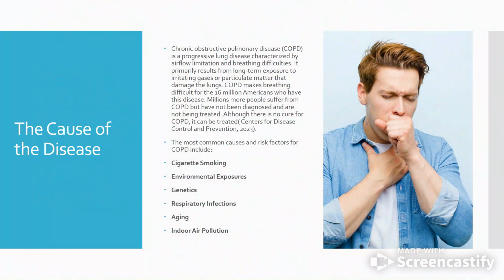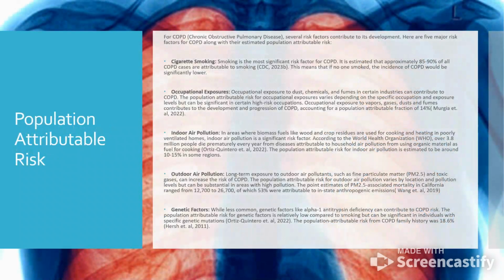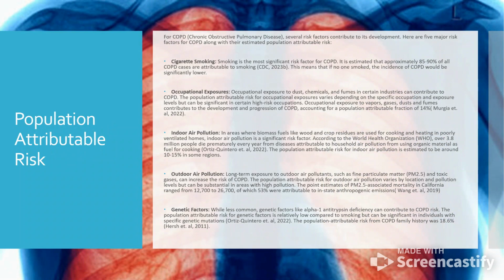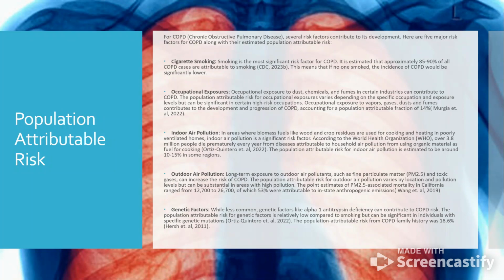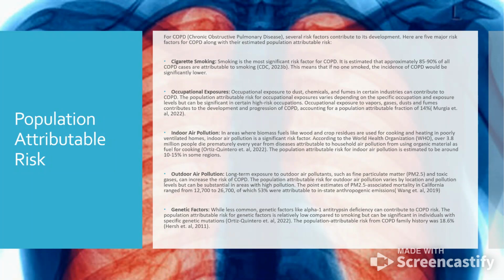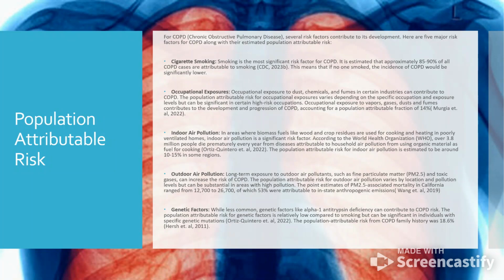COPD-Population Attributable Risk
COH315 Into to Epidemiology-PAR for COPD